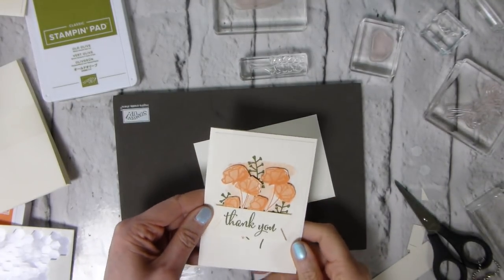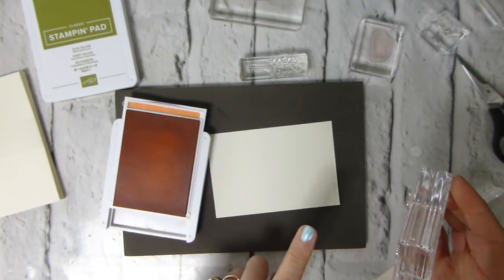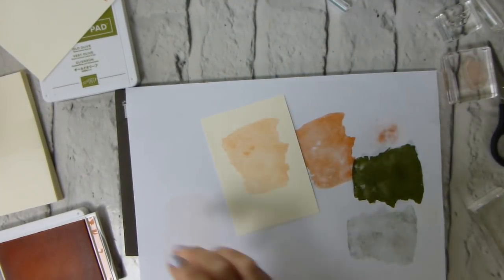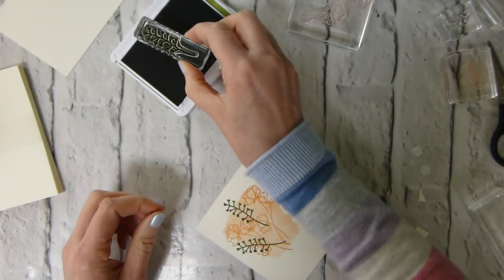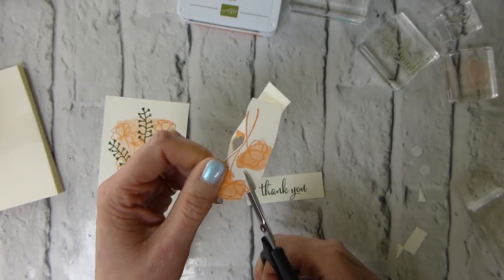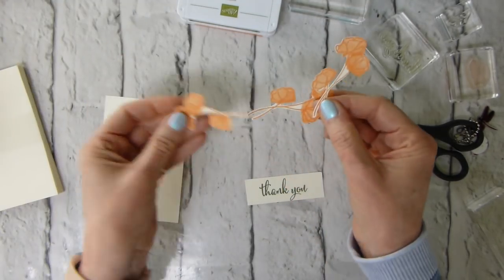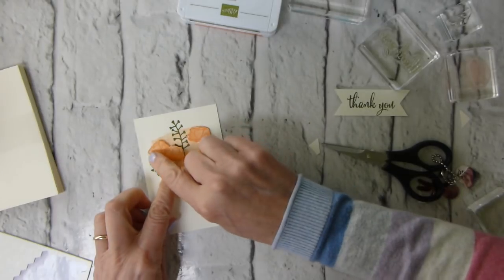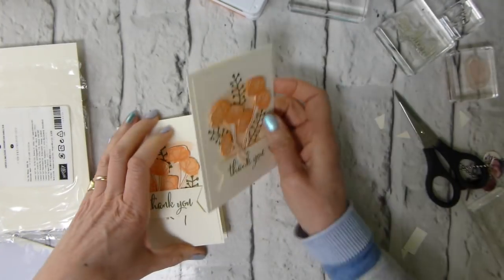Share What you Love Thank You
TGDNMHHQ
If your order is £80 or more, consider becoming a Member. For just £99(including FREE P&P), you can choose £130 of product of YOUR choice, including items from the NEW Annual Catalogue, and then get all your crafting goodies at a DISCOUNT!